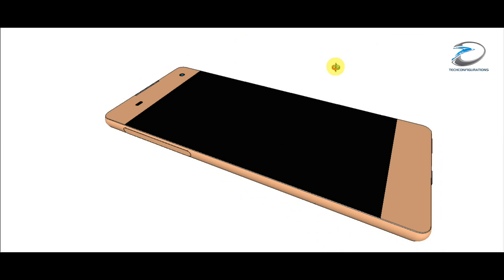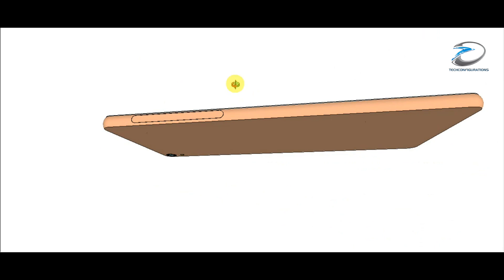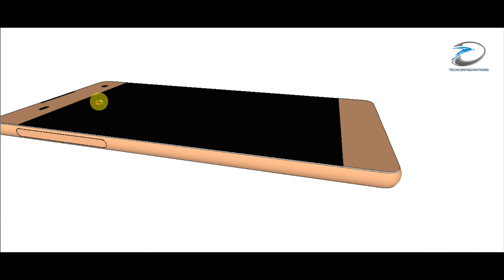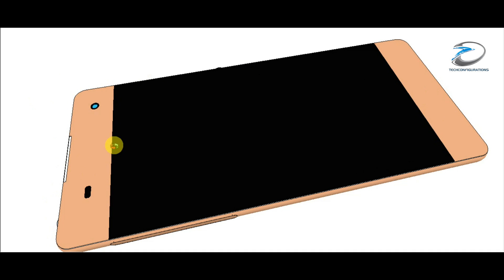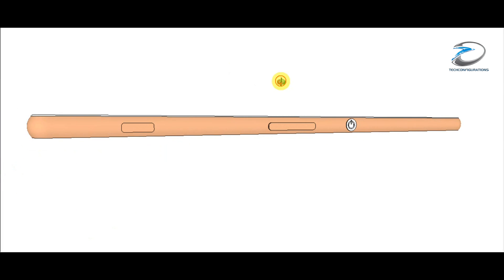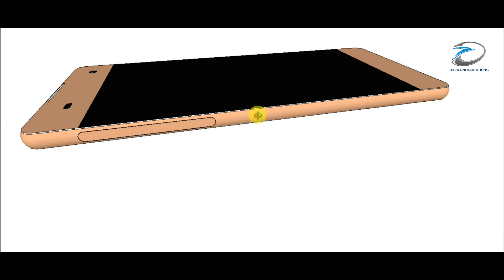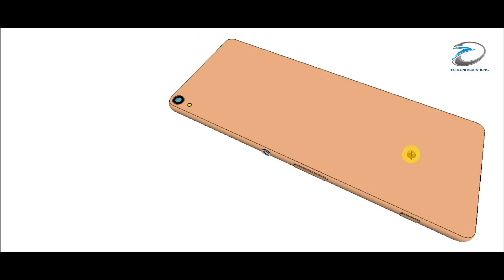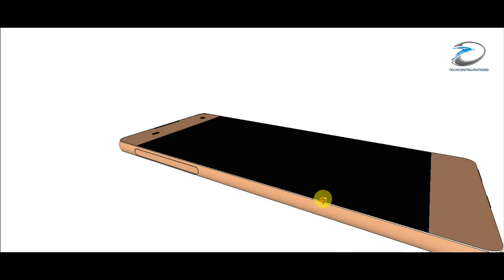Sony Xperia C6 3D Rendering Based on Live Images and factory schematics | Techconfigurations